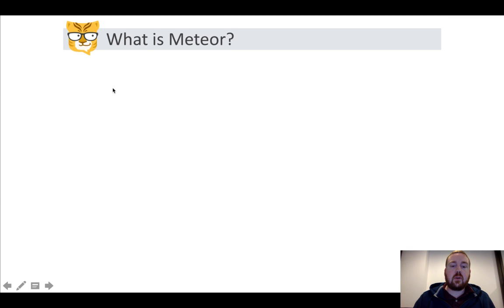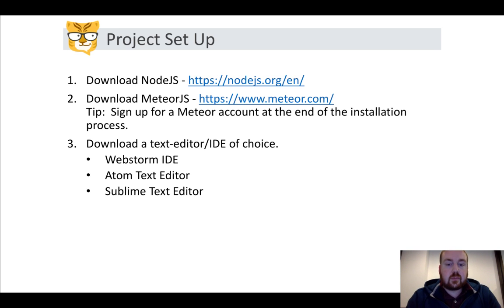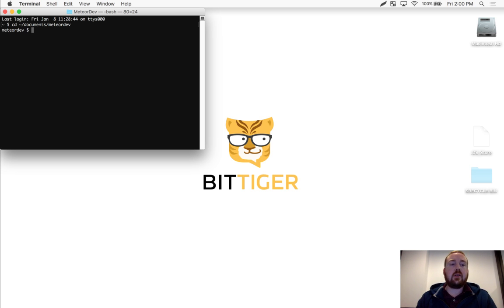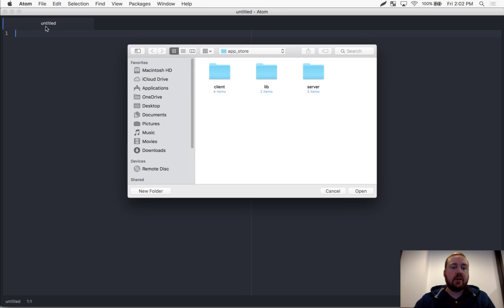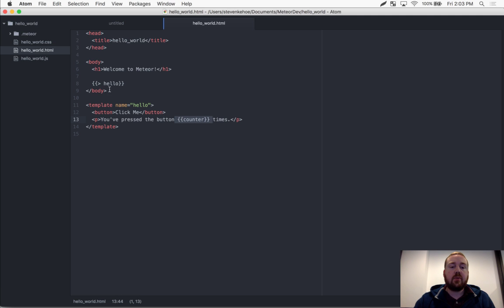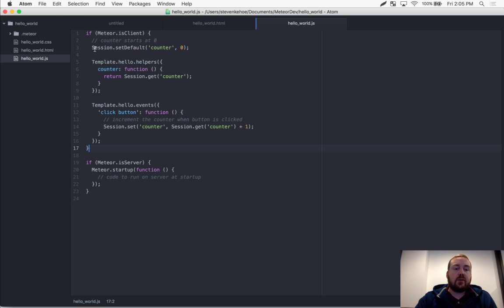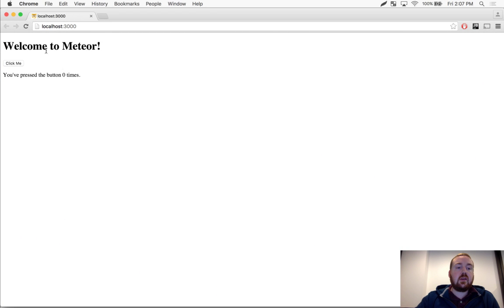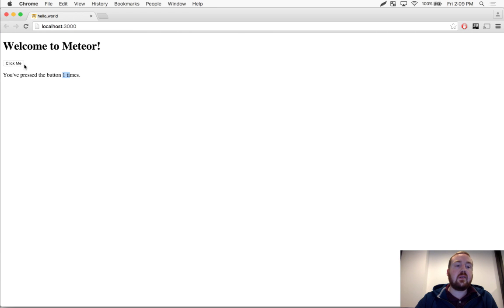Introduction to Meteor